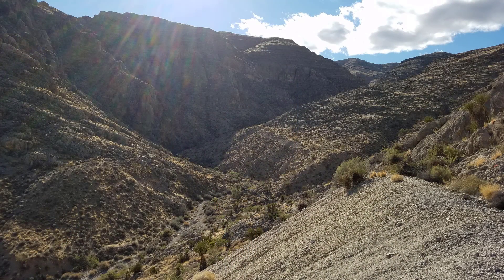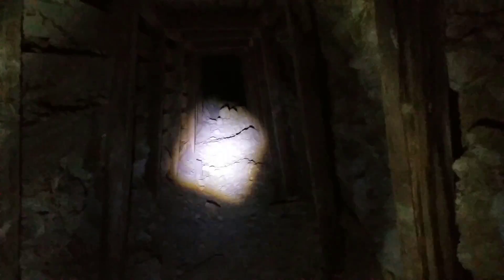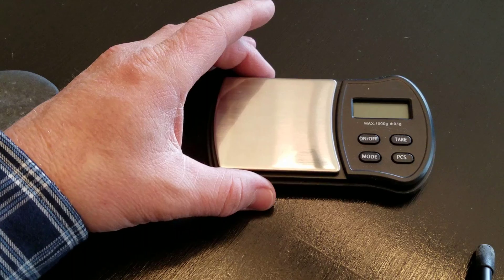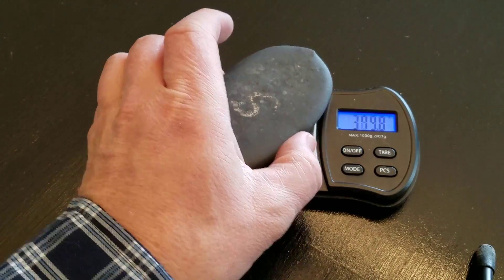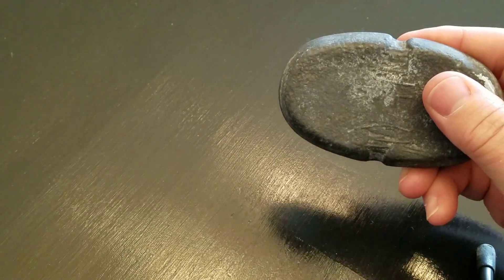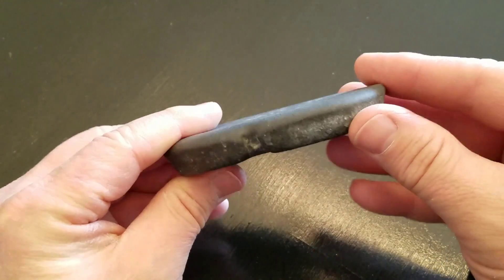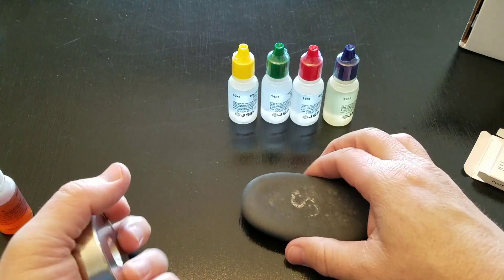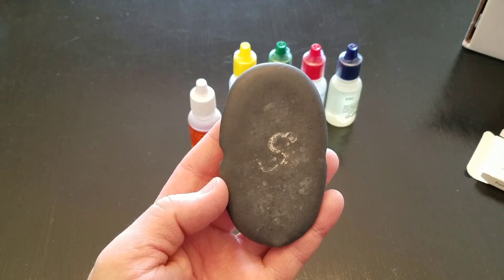Silver Ingot found in the Desert!?!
I found a strange object in the desert, and I'm wondering if its silver. In this video, I run some tests to find out.